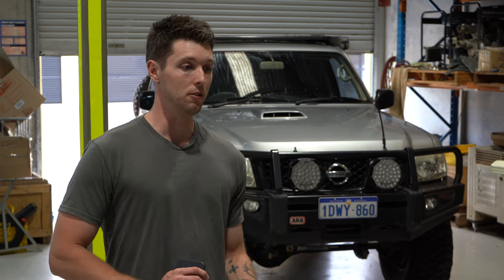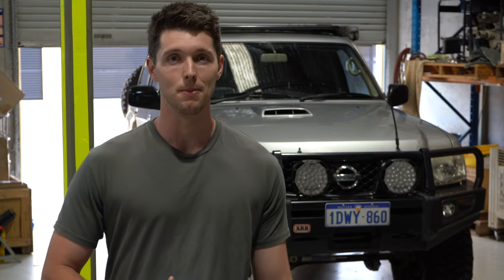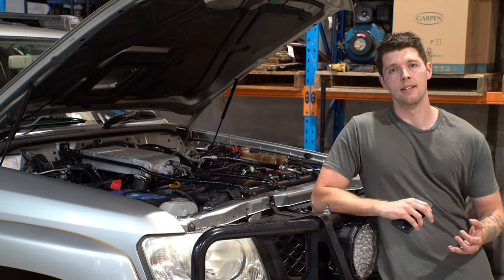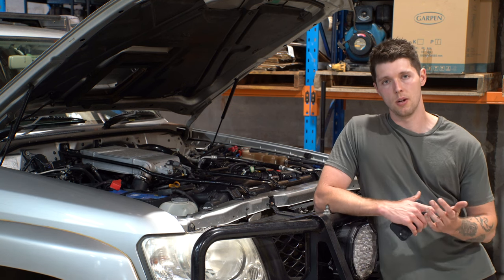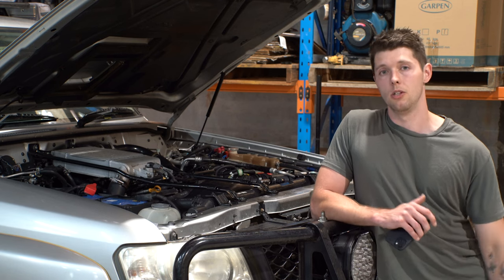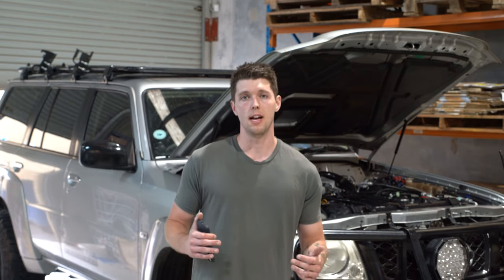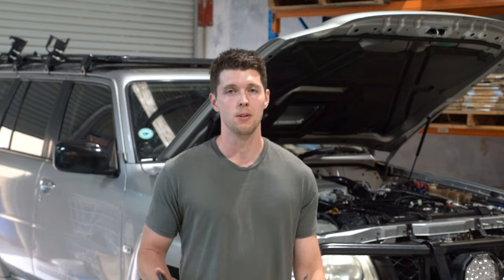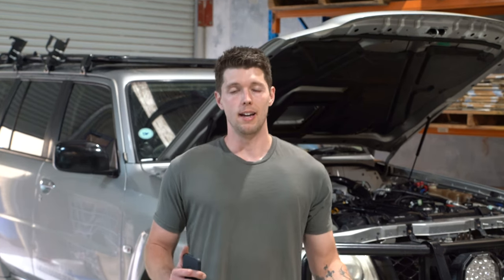15% Reduced EGT's With This Cheap Modification!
Hey guys,

After getting recommendations from you guys in Youtube and Instagram, I've decided to get myself this cheap and easy to install modification for reducing my EGT's and improving the overall performance of my vehicle.